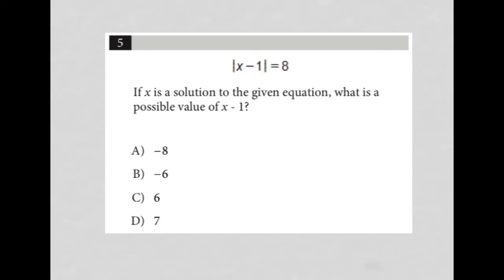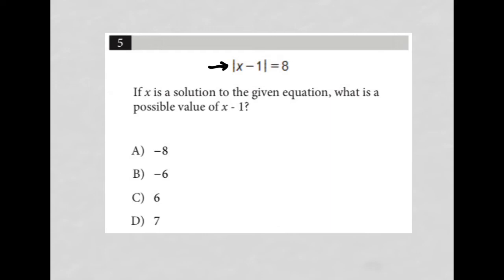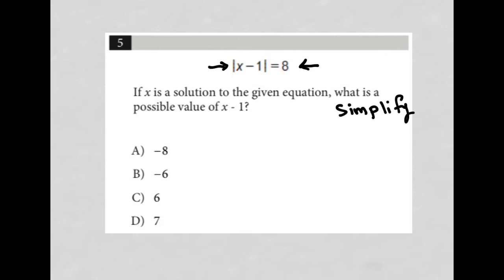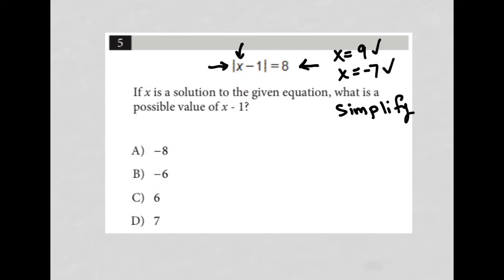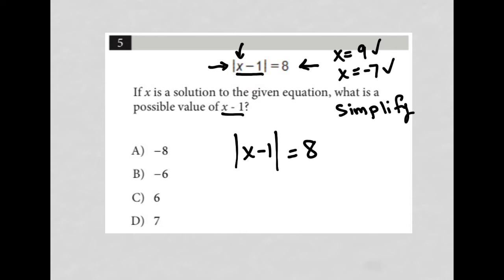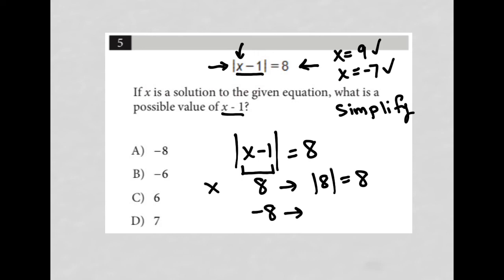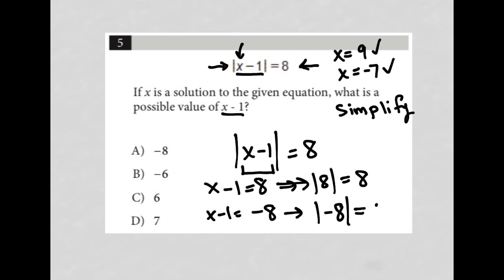| x - 1 | = 8. If x is a solution to the given equation, what is a possible value of x - 1?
Official March 2022 SAT Exam Section 3 Question 5